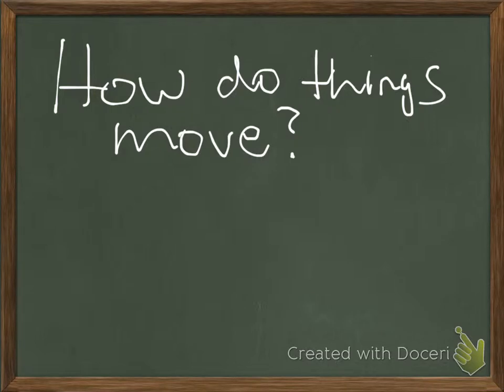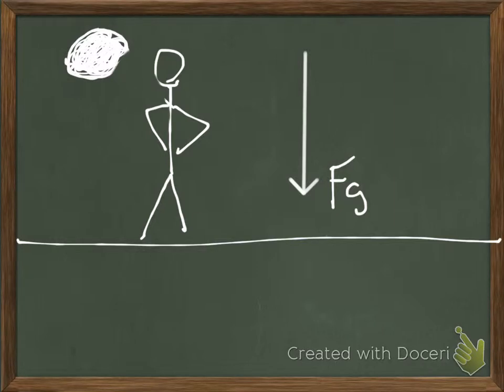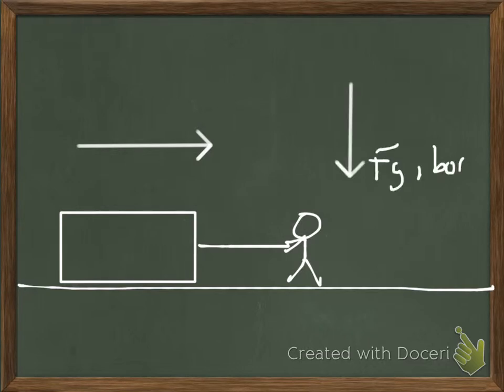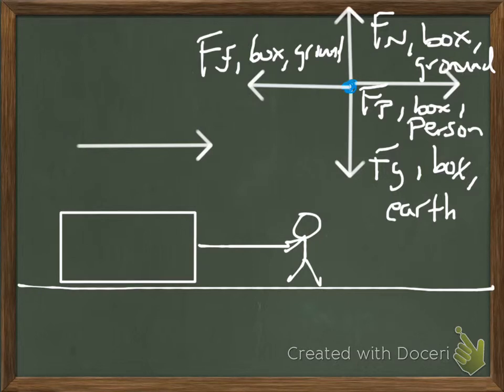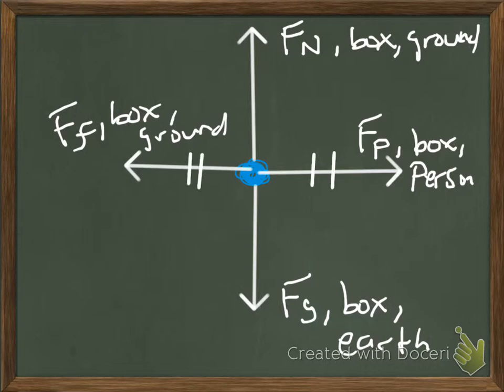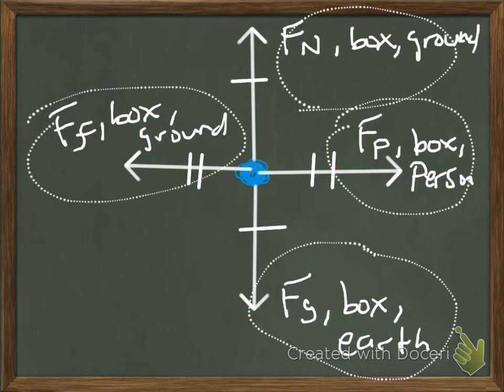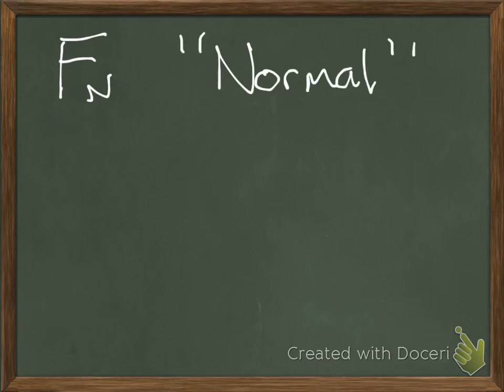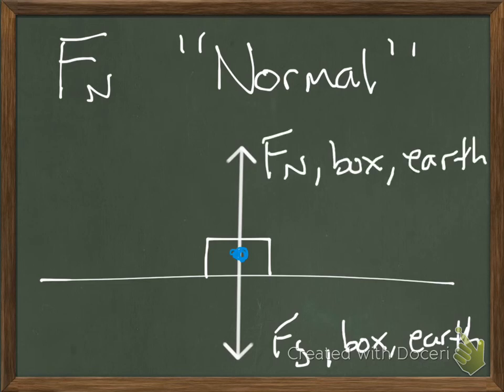force diagrams 101